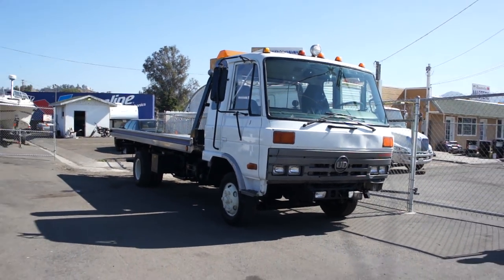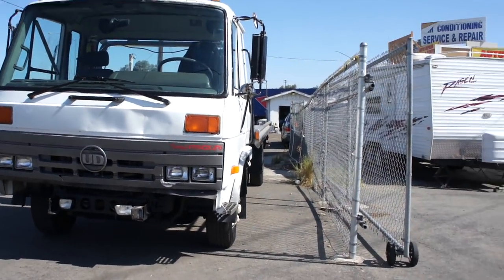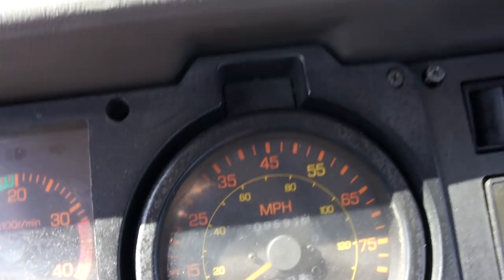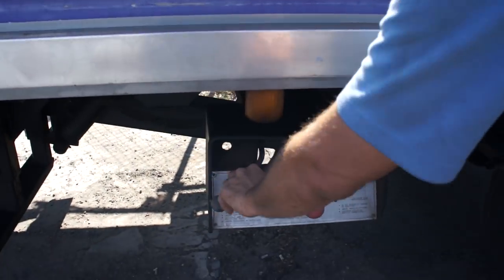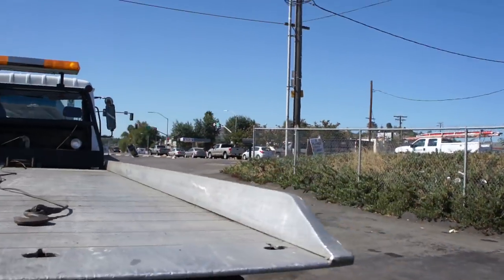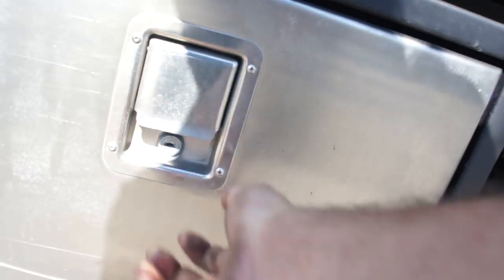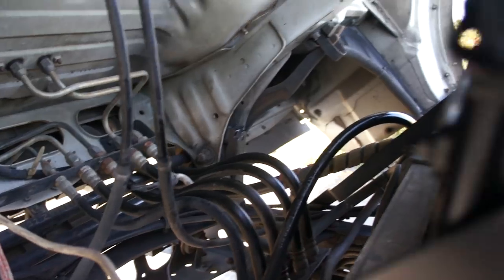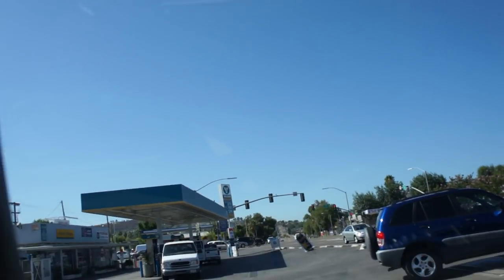1993 Nissan UD Rollback Tow Truck Car hauler Wreaker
UD Rollback Tow Truck with Alum Flatbed Roll back with side rails. This Car Hauler is a really good truck i have used it around the lot alot.. lol.. lot alot... anyways. Obiviously it needs a bumper but this is a Turbo Diesel I got it lik it is and you can see fron the video the interior could use a little TLC here and there but youve got a Great good running money maker here, The bed is a jerr dan. there is a 14,000 pound winch and a stinger to haul a second car. Everything is functional. Need help Exporting to Europe Canada, Asia etc. No problem I got you covered. Make your next car a Investment car.